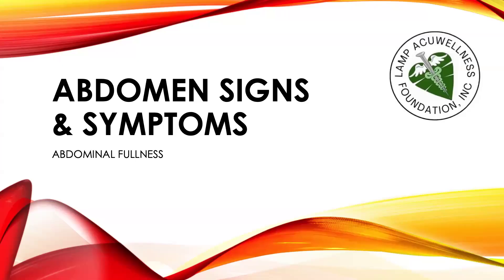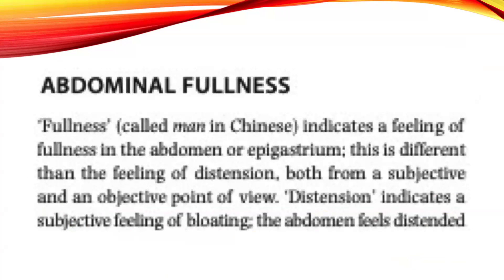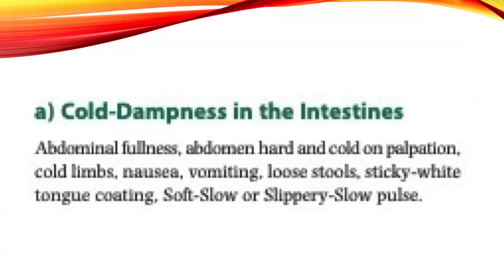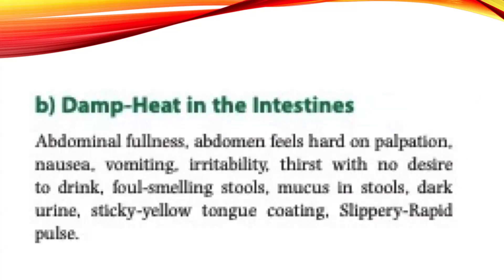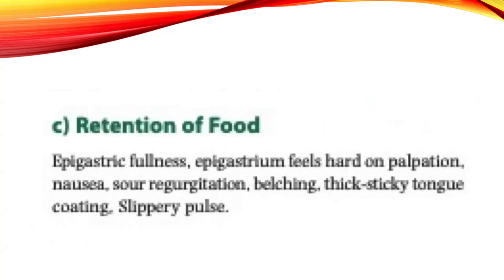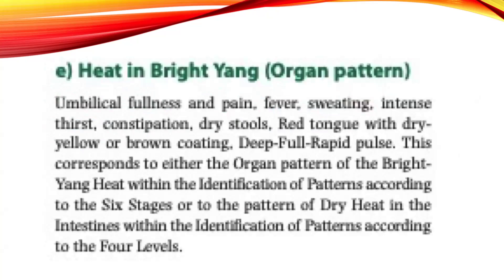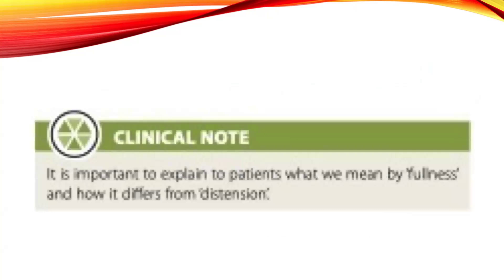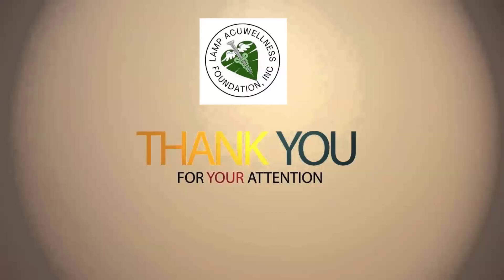CAUSES OF ABDOMINAL FULLNESS IN CHINESE MEDICINE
Abdominal fullness is a common yet complex symptom that manifests as a sensation of tightness, bloating, or swelling in the abdomen. This condition, often associated with discomfort or a lack of appetite, can significantly impact daily activities and overall well-being. Within the spectrum of digestive complaints, abdominal fullness stands out for its ability to hint at underlying health issues, ranging from minor dietary indiscretions to more serious gastrointestinal disorders.

Traditional Chinese Medicine (TCM) offers a unique perspective on abdominal fullness, viewing it not just as a symptom but as a sign of imbalance within the body's energetic pathways. According to TCM, this condition often arises from disruptions in the flow of Qi (vital energy) or the accumulation of Dampness, Heat and Phlegm within the digestive system.

TCM practitioners aim to diagnose the underlying pattern of disharmony causing the symptom, whether it be related to the Spleen, Stomach, Liver, or Kidneys, and treat it accordingly to restore balance and alleviate discomfort.

TCM identifies several patterns of imbalance that can lead to abdominal fullness. Two primary causes include the Stagnation of Qi and the accumulation of Dampness within the body. Qi Stagnation, particularly in the Liver, can lead to a disruption in the smooth flow of energy and Blood, causing pressure and fullness in the abdomen.

On the other hand, Dampness, often related to the Spleen's inability to transform and transport bodily fluids, can manifest as a sensation of heaviness and bloating. These conditions highlight the intricate relationship between the body's organs and the flow of Qi as understood in TCM.